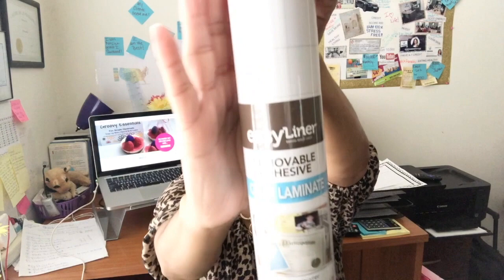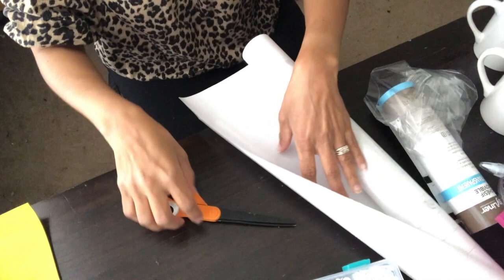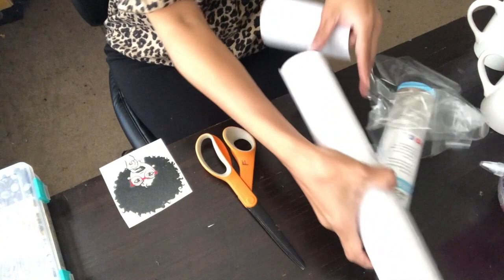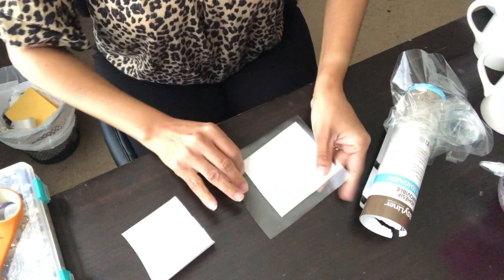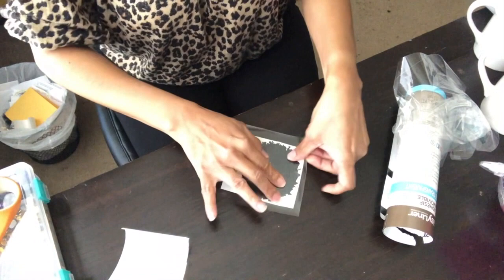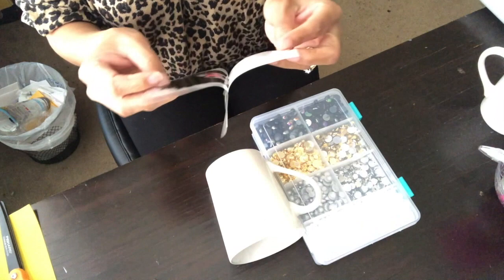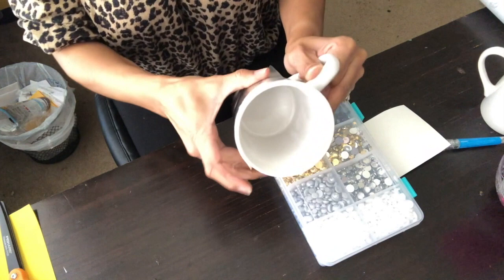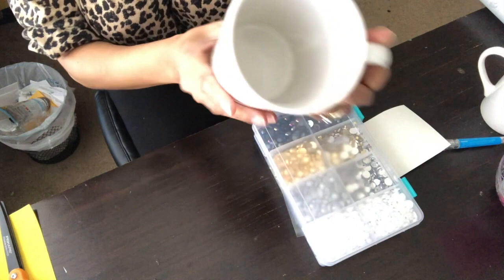HOW I CUSTOMIZE MY OWN MUG | DIY Handmade Mug Designs | Craft Ideas to Make Money | Bling Coffee Mug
| Made this really cute mug for my daughter's school teacher that I wanted to share with you on how I customize my own mug. Everyone knows I am a huge mug collector. Not sure why I collect them LOL. It's a old hoarder habit of mine, I guess?! Well this is also one of my favorite craft ideas to make money too. We can never go wrong with a bling coffee mug. This is truly one of my best handmade mug designs to make as gift ideas for others.

P.S. every week I upload videos showing you my cute, fun, and unique crafts I make from shopping at stores like Dollar Tree, Hobby Lobby, Michales, Joann Fabric & Craft Store, and Walmart. I also do weekly / monthly giveaways, by giving you a FREE gift-card from that store I shopped at. so you can be added to my giveaway list and added to my craft notification list. DON’T WORRY… I DO NOT AND WILL NOT SPAM YOU! Promise.

Dollar Tree DIY projects
Dollar Tree crafts  YouTube
Dollar Tree ideas
Dollar Tree crafts 2019
Dollar Tree crafts 2020
Dollar store DIY Projects
Dollar Tree do it yourself
Dollar Store DIY ideas
Dollar Store kids craft ideas
DIY with Dollar Tree Items
Dollar Tree Project Ideas
DIY projects with Dollar Tree items
Handmade gift ideas
Craft gift ideas
Handmade crafts
Craft ideas to sell from home
create personalized mugs